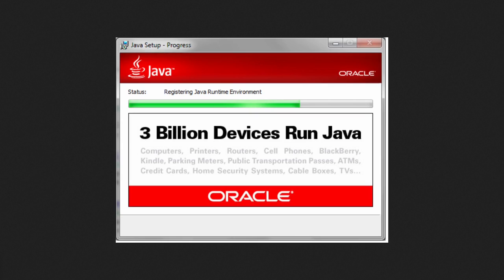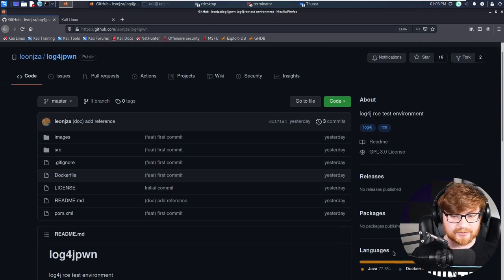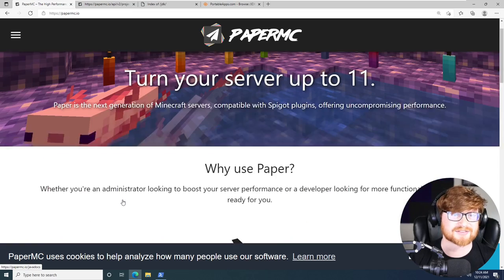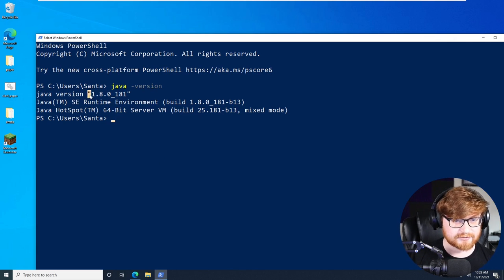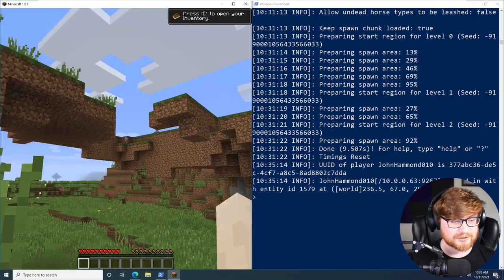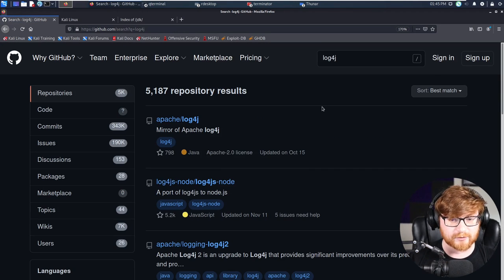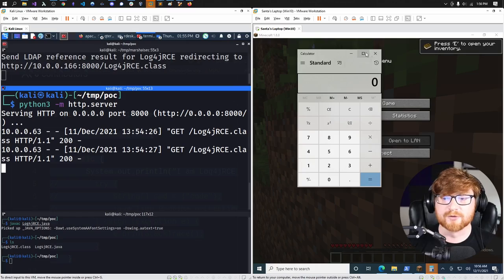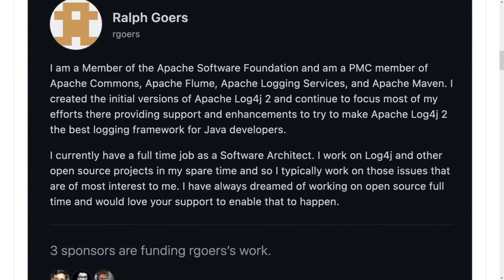CVE-2021-44228 - Log4j - MINECRAFT VULNERABLE! (and SO MUCH MORE)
Timestamps (HUGE thanks to deetee in the comments for putting these together!!!):

0:00 - Introduction
0:49 - Tweet on gaining RCE via Minecraft
1:16 - Overview of topics covered in video
1:57 - Context surrounding Log4j exploit
3:08 - Blog posts & Github repositories on CVE-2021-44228
3:58 - [Demo] Exploiting Log4j to get a callback to attacker-controlled server
6:58 - [Demo] Exploiting Log4j via unpatched Minecraft server (Spawning calc.exe)
21:00 - [Demo] Exploiting Log4j via unpatched Minecraft server (Spawning a reverse shell)
24:30 - How the industry is responding from a defense perspective
27:37 - Industry chatter surrounding CVE-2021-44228
28:52 - Blog post discussion
29:28 - Open Source Log4Shell Vulnerability Tester
32:28 - Conclusion